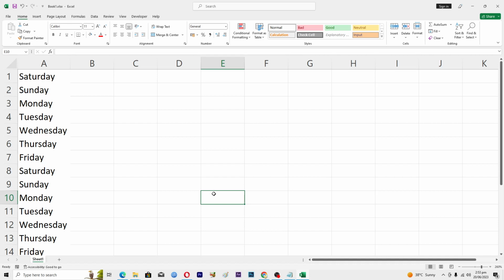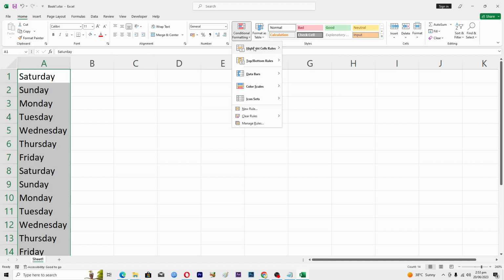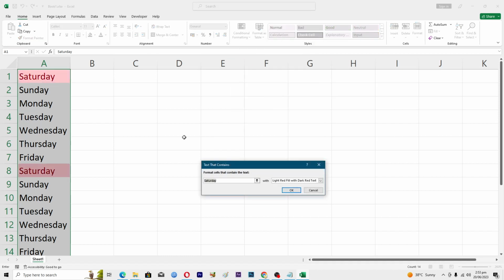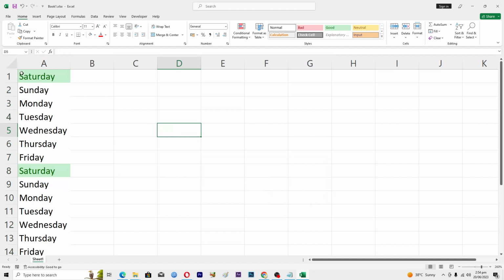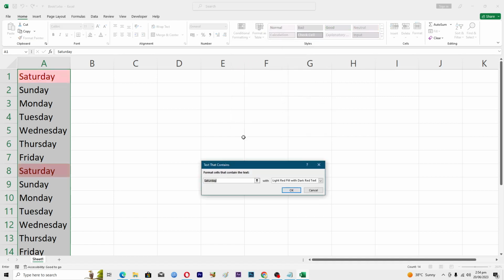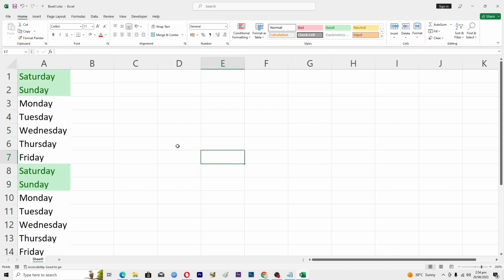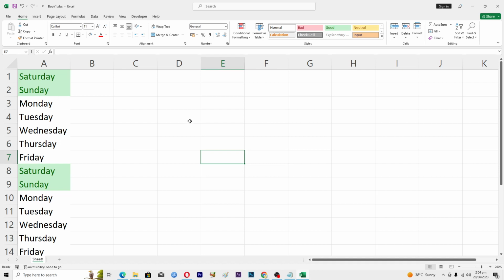How To Highlight Weekend Days and Holidays in Excel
excel microsoftexcel Learn how to highlight weekend days in Microsoft Excel easily.